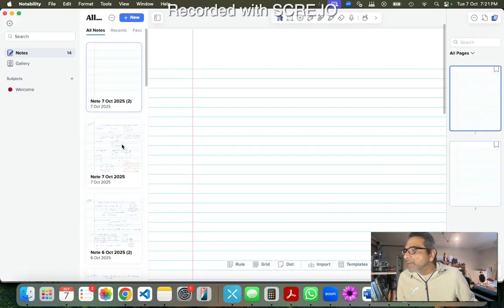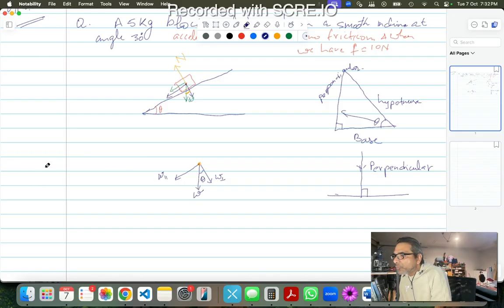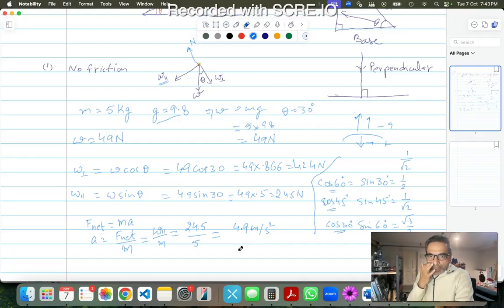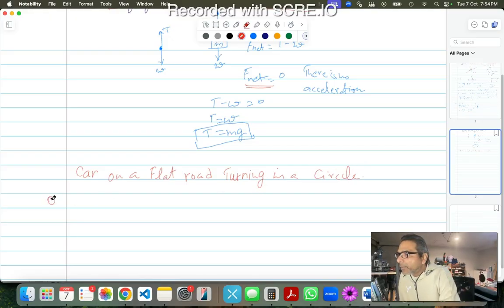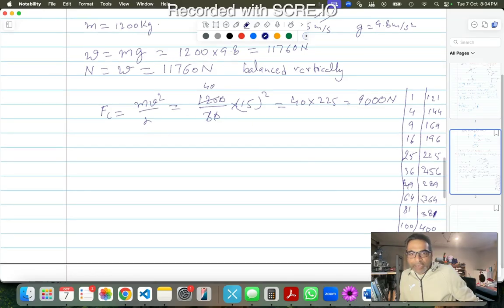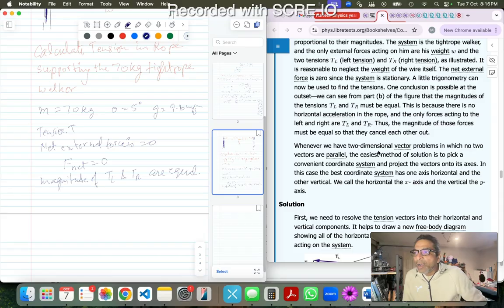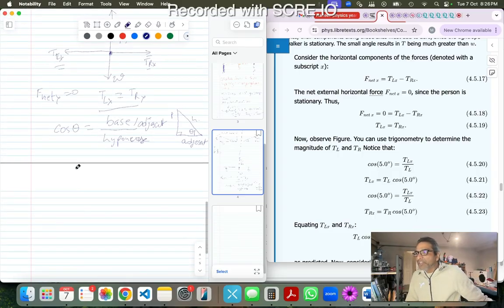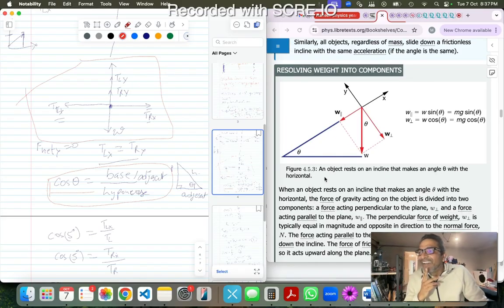NCEA Physics | Inclined Planes, Friction & Tension | Equilibrium Problems | Year 11–12 NZ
This video is an NCEA Physics Mechanics lesson for New Zealand students, focusing on forces on inclined planes, friction, tension, equilibrium, and circular motion through worked examples.

In this session, we solve multiple exam-style problems step by step, using free body diagrams and trigonometry to calculate acceleration, net force, and tension correctly.

Topics covered in this lesson include:
✔ Free body diagrams for objects on inclined planes
✔ Resolving weight into parallel and perpendicular components
✔ Calculating acceleration on a slope without friction
✔ Including friction and finding the new net force
✔ Understanding that net force is not always equal to weight
✔ Tension in hanging objects in equilibrium (T = mg)
✔ Applying Fnet = 0 for stationary systems
✔ Centripetal force for a car moving in a circular path
✔ Using Fc = mv² / r in circular motion problems
✔ Importance of remembering constants such as g and common squares
✔ Solving tightrope equilibrium problems using trigonometry
✔ Resolving forces into horizontal and vertical components
✔ Using sinθ and cosθ correctly in force balance equations

This lesson helps students:
• Draw accurate free body diagrams
• Identify the correct net force in each situation
• Apply Newton’s laws confidently
• Use trigonometry effectively in Mechanics problems
• Build exam confidence with multi-step questions

This video is suitable for:
• Year 11 NCEA Physics students
• Year 12 NCEA Physics students
• Students revising Mechanics and Forces
• Learners struggling with friction, tension, or equilibrium

📌 Comment if you want more inclined plane or equilibrium examples